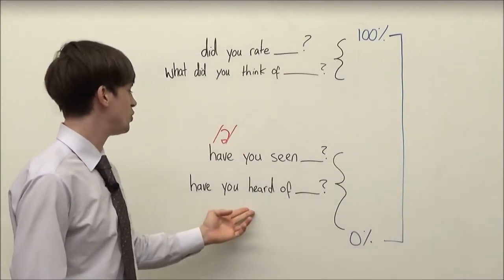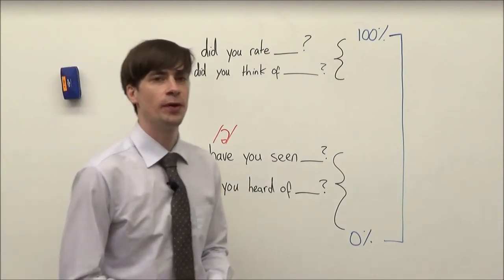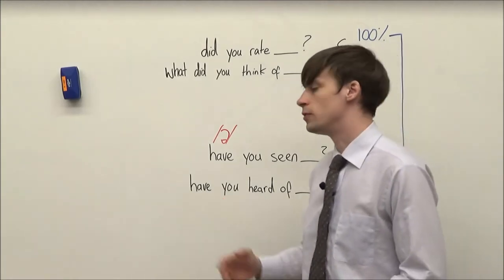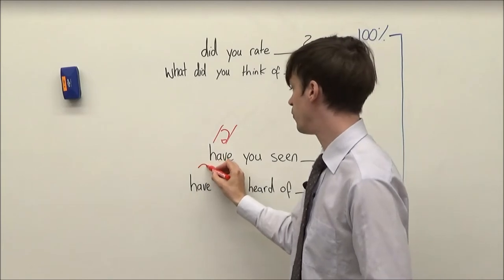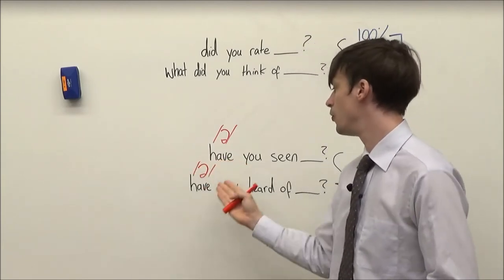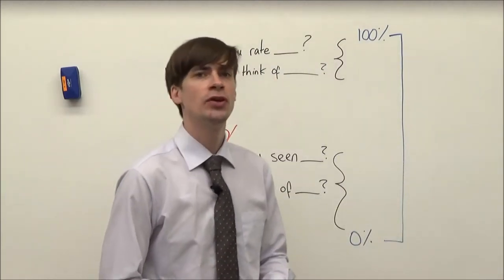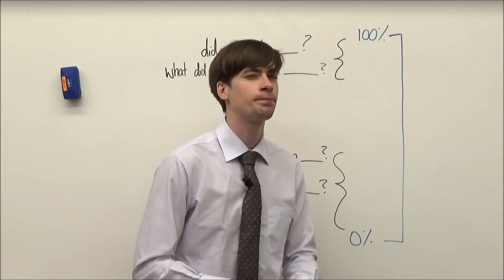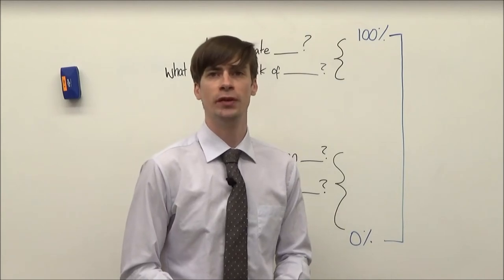English Vocabulary - Let's Talk About Movies!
Everyone loves movies! They are a great resource when you're learning English and it's easy to have a conversation about them.

In this video we show you some British vocabulary you can use when you talk about your favourite films.

Did you understand the lesson? Take the quiz

Teach, learn and experience the English language